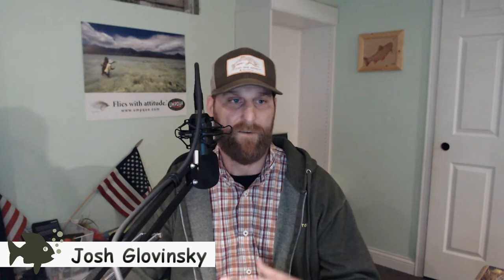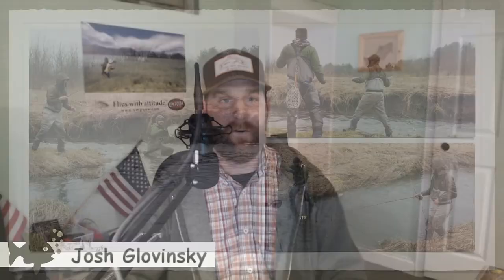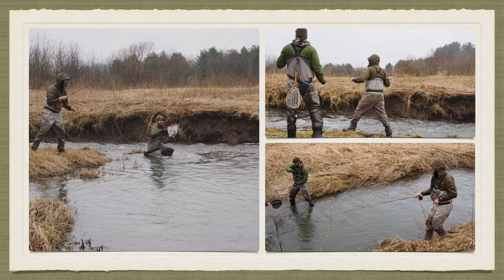Midwest Fish Finder Episode 2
Dr. Ted Burgess talks entomology and Driftless trout.